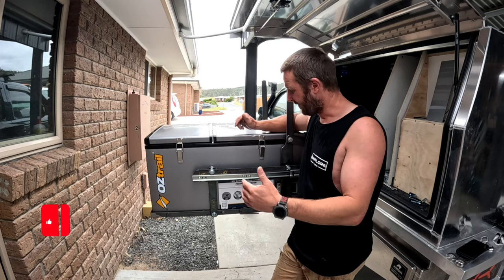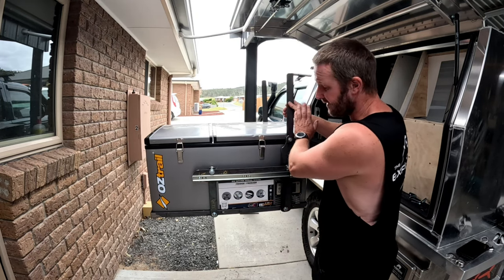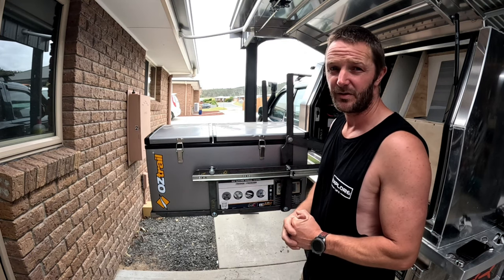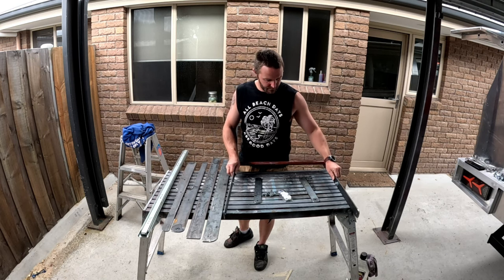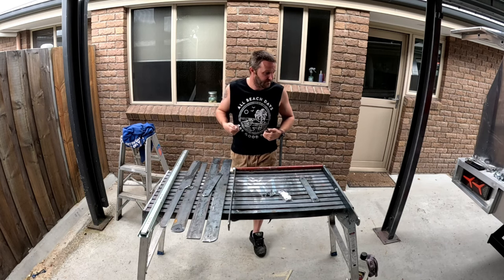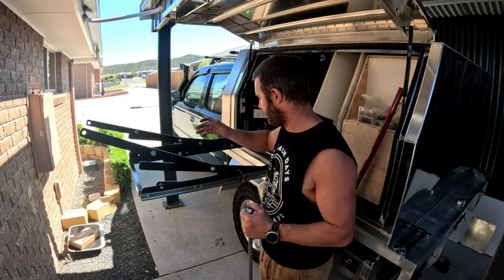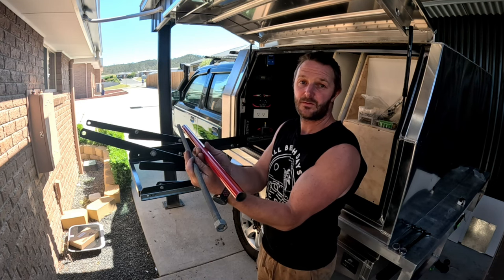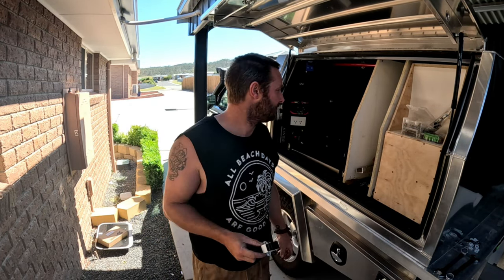DIY Slide drop down fridge slide for my Oztrail 80L dual zone 12v fridge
I could not justify the price of  these slide drop downs so I had to make my own for the oztrail 80L dual zone
very happy with the end result